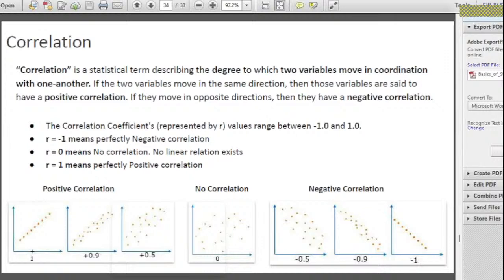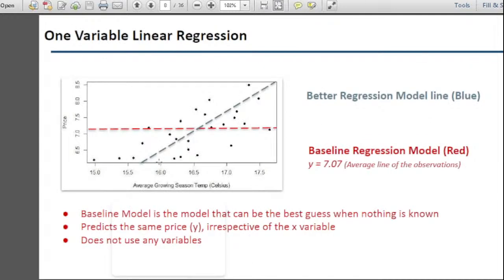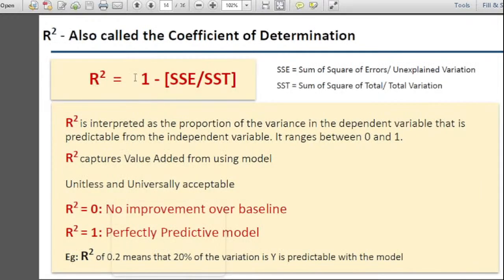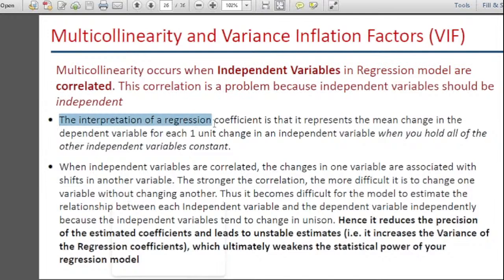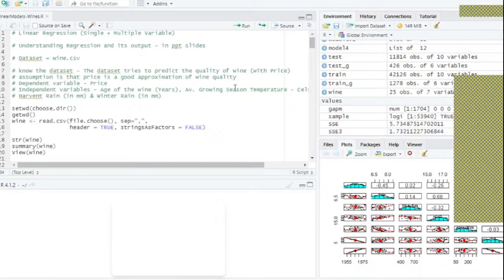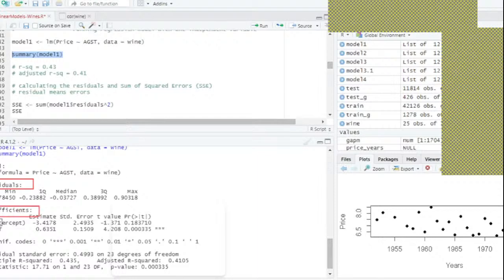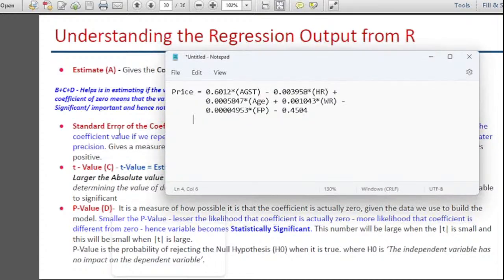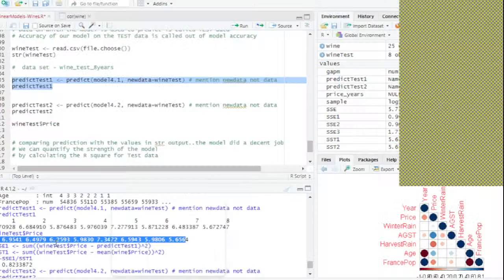data_science_with_r_programming_-20220512_2358-1_1652418315